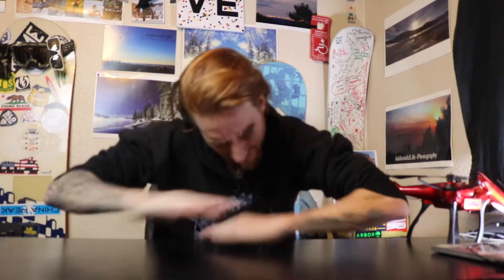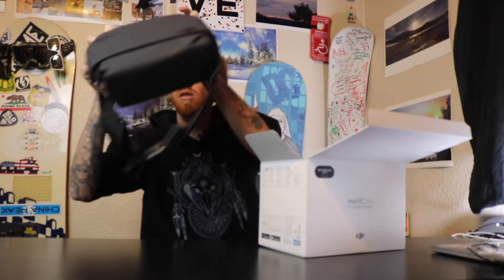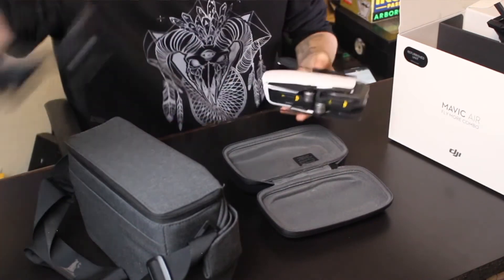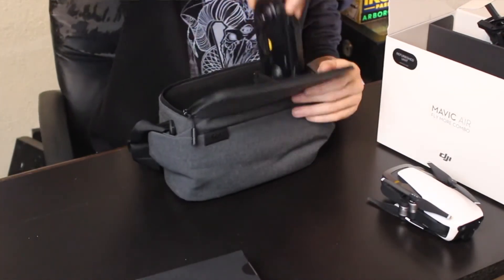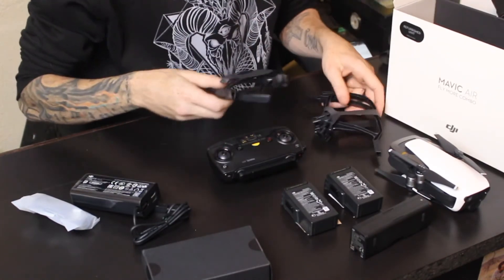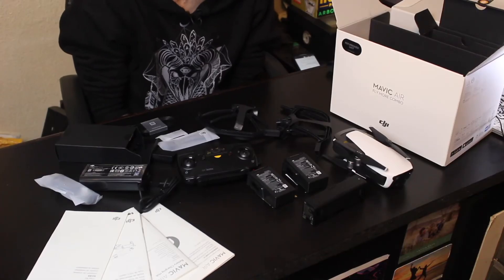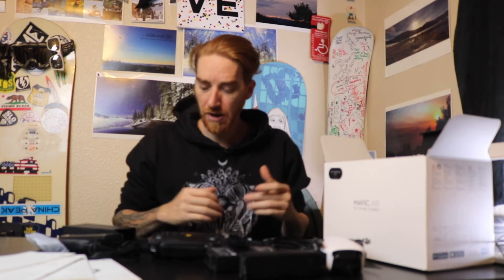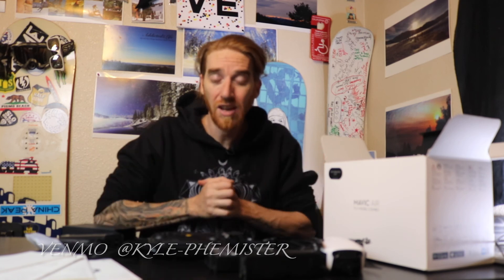DJI Mavic Air unboxing REFURBISHED unit from Amazon ( fly more combo )